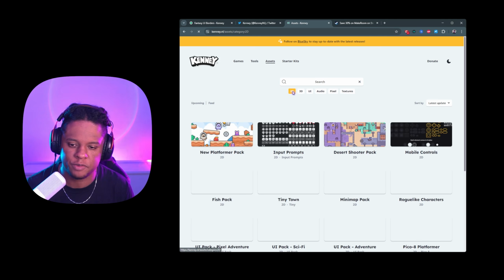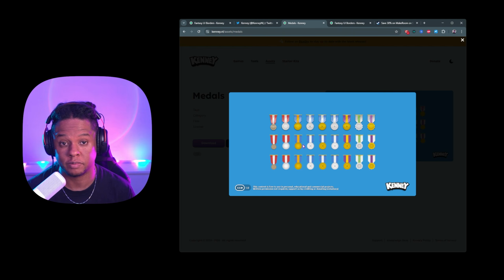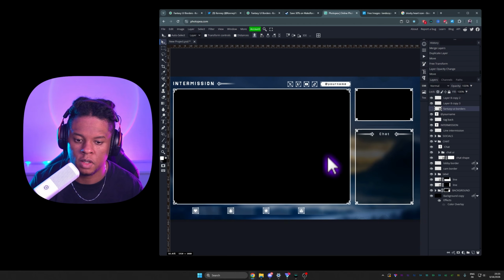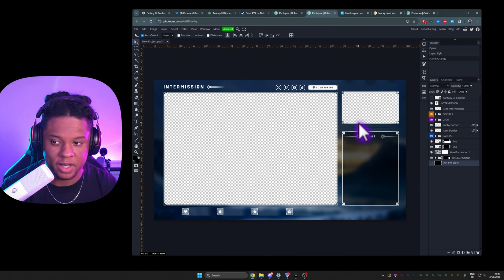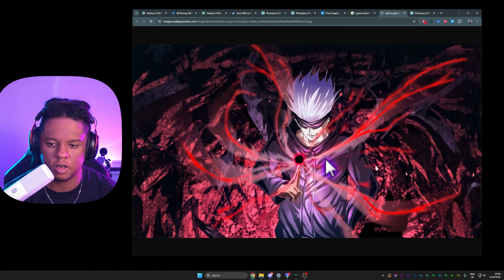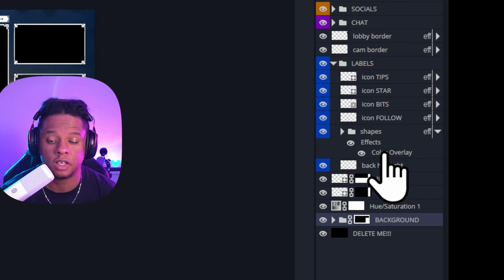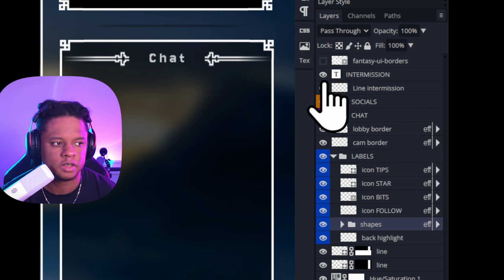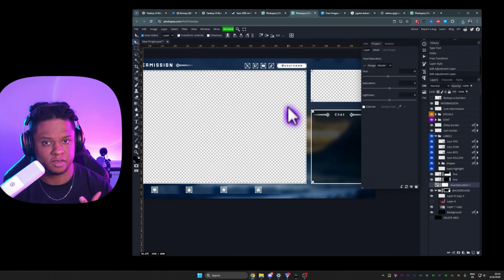Twitch Overlay Design with Game Assets? (Completely FREE)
In this video we take a new approach at creating stream overlays, we use free assets made for video games! This stream overlay tutorial should inspire to inspiration from everywhere to make stream overlays and bring them to OBS studio or any other software. Whether you're streaming on Twitch, Youtube, Kick, you can creating anything that fits your branding!